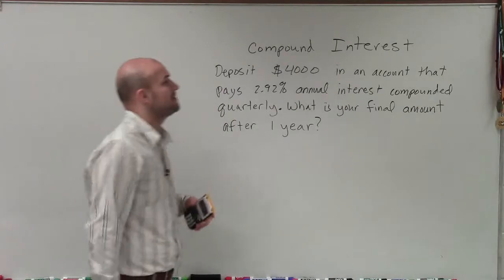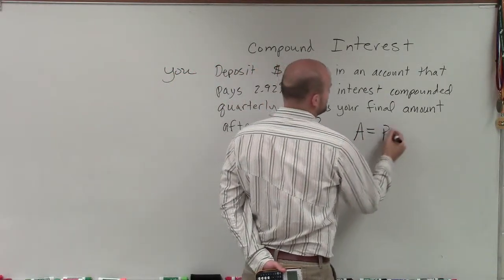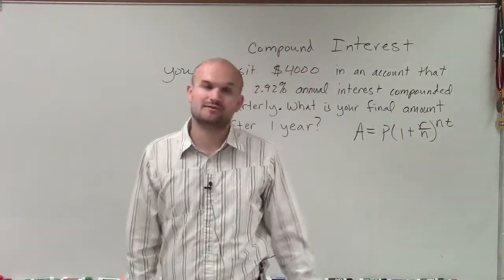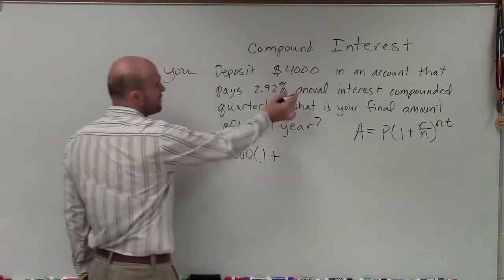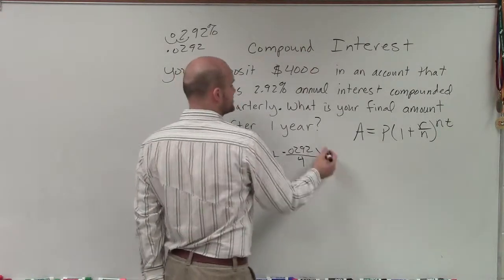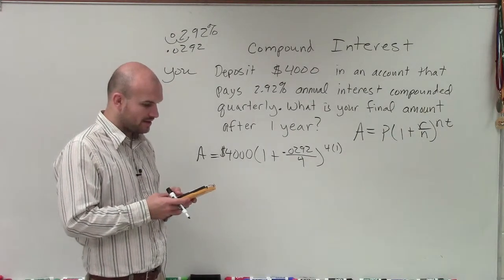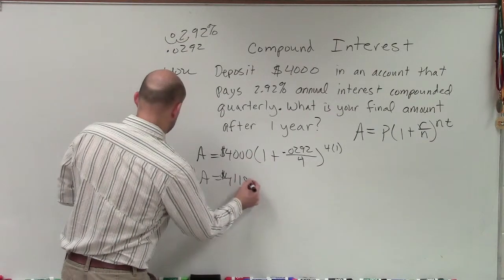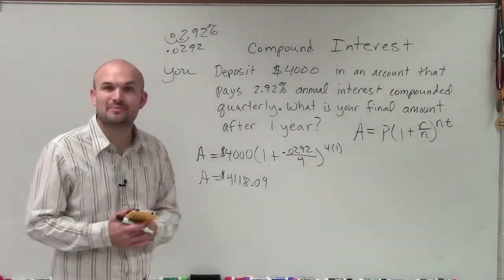Determine the final value for Compound interest problems